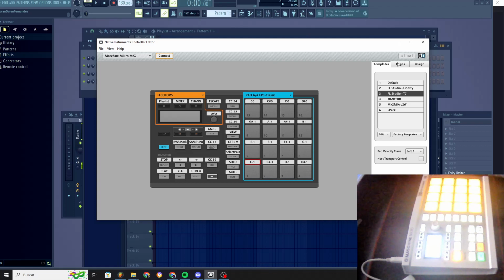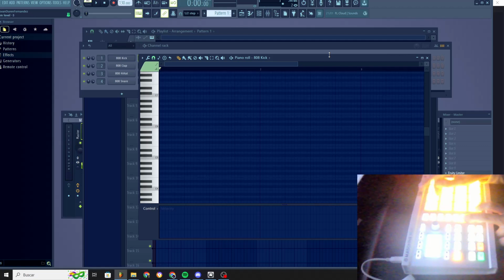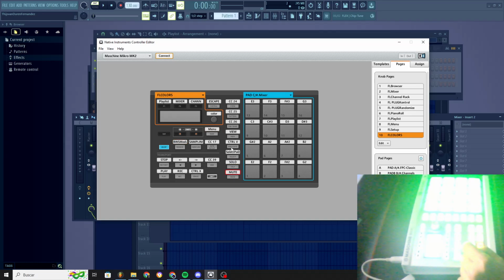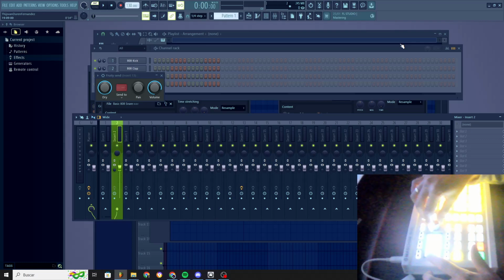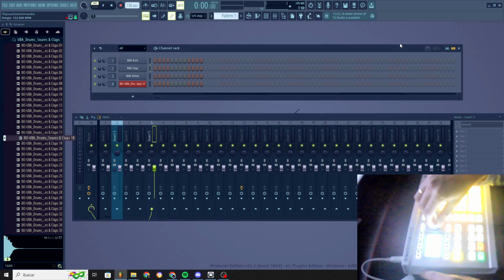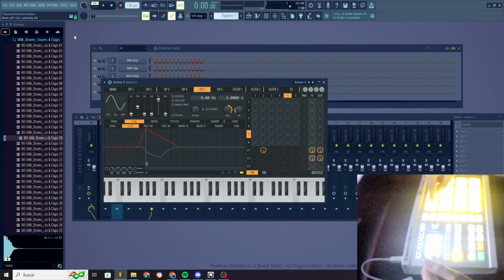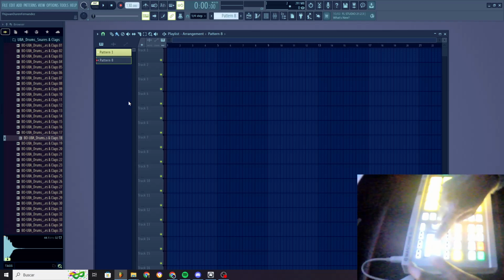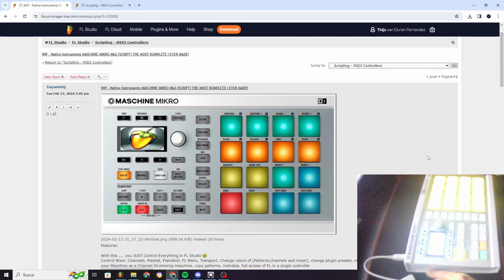Native Instruments MASCHINE MIKRO Mk2-[SCRIPT] THE MOST KOMPLETE I EVER MADE!